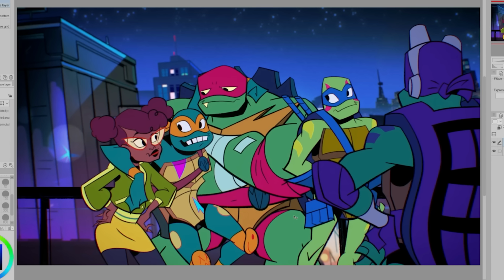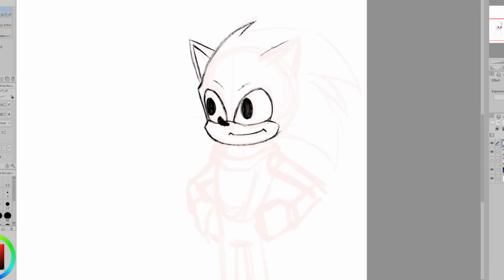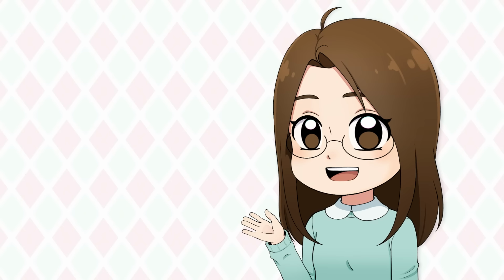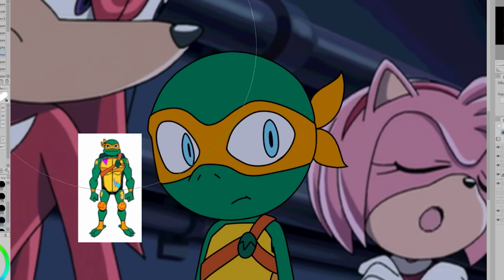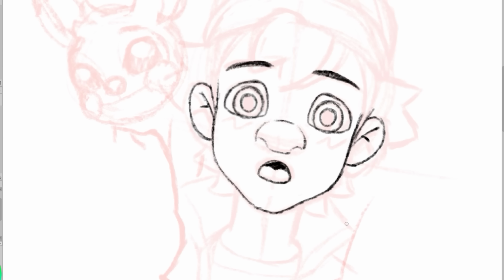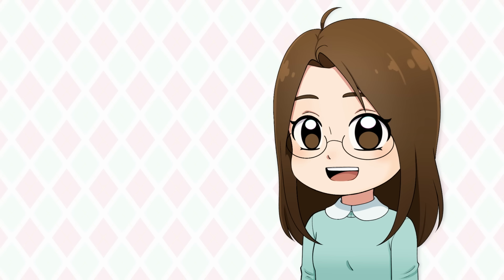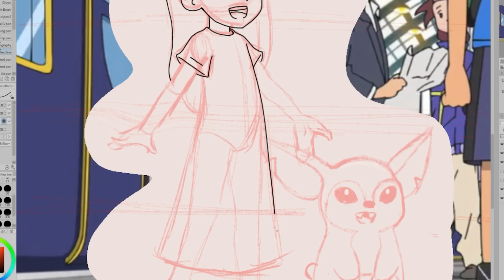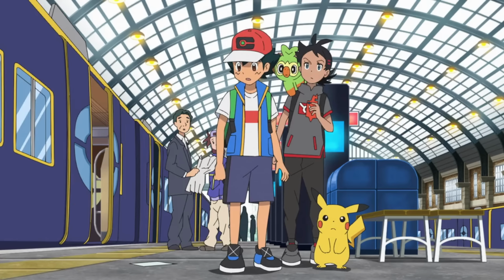Drawing Characters into DIFFERENT UNIVERSES! 🤯| Universe Crossover!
In this week's video I am drawing characters into each other's universes! When I was a kid Nickelodeon and Disney used to do a lot of cartoon crossovers and I thought it would be fun to try it myself, but with a twist, I will draw the characters into the style of the show they are appearing in! For this first video I am going to swapping Rise of the Teenage Mutant Ninja Turtles and Sonic The Hedgehog, Lilo and Stitch the Series and Pokémon! I am creating these illustrations in Clip Studio Paint!

 • Sunray valley – Scandinavianz (No Cop...
0:00 What if...
0:48 No base!
2:09 I was scared to draw him
3:28 I wasn't a fan at first...
5:02 These might be cursed
6:21 This scene is PERFECT!
7:30 I LOVE THEM!
8:43 all da highlights
9:46 blue eyes
10:33 These will be a challenge!
11:44 Experiment Pikachu.
12:39 Tedious!
13:28 COLORS!
14:18 All da shading~
15:16 I can do this. i think
16:01 He gave me so much trouble...
16:56 Do the clean up sketch!
18:12 I should do this more often
18:42 mor problems with Stitch!!